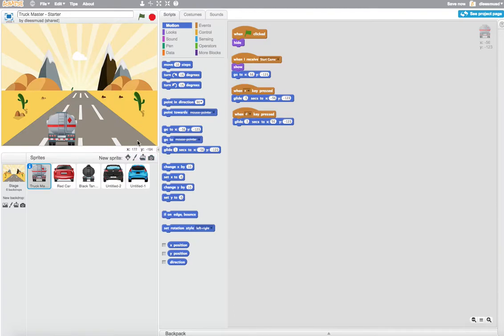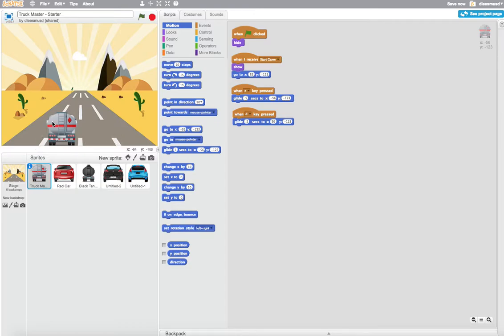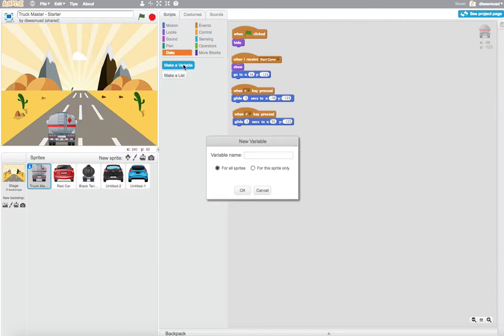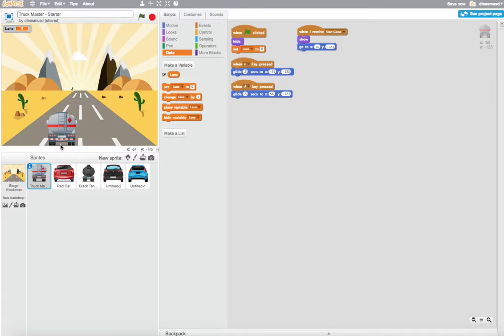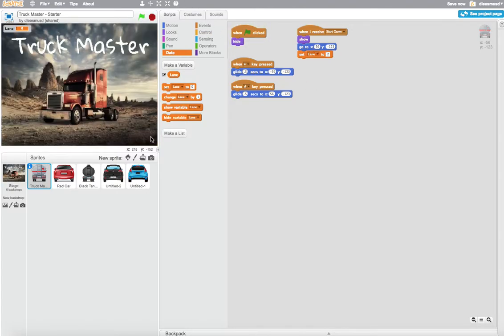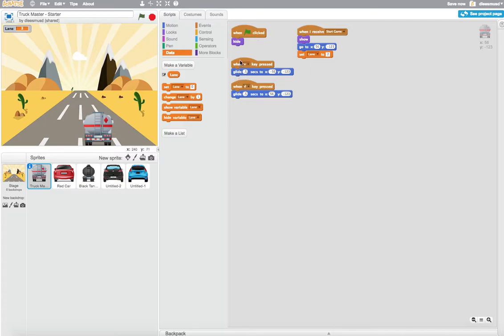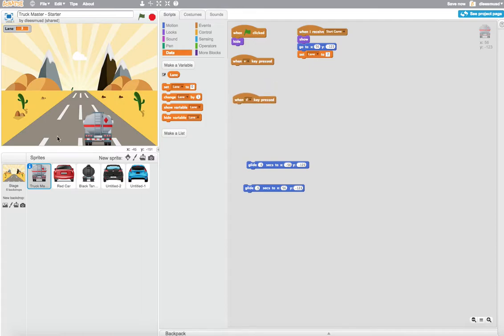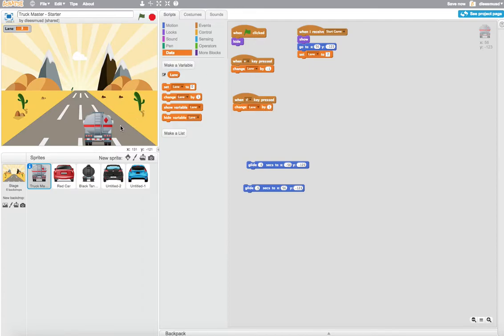CC Truck 5